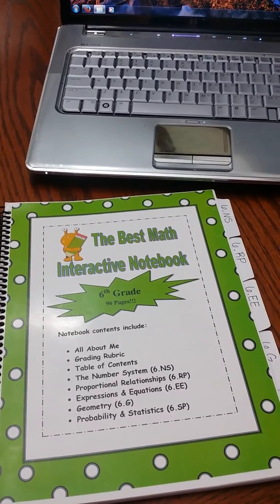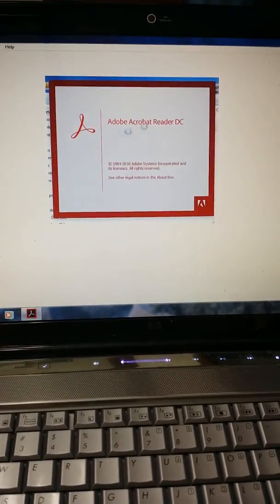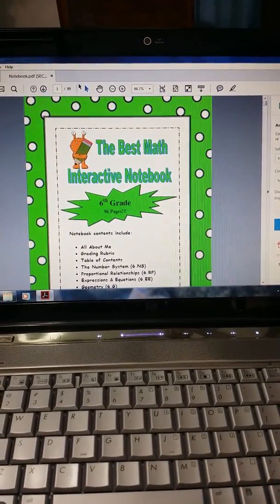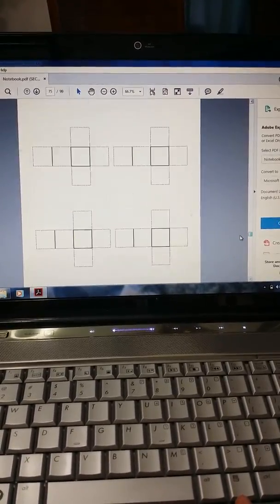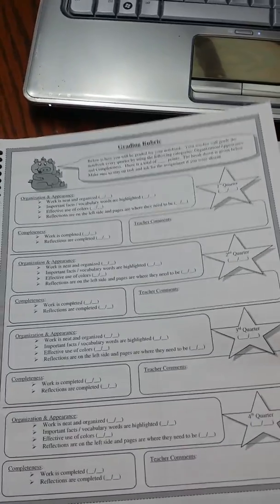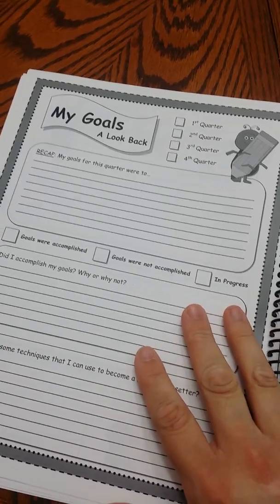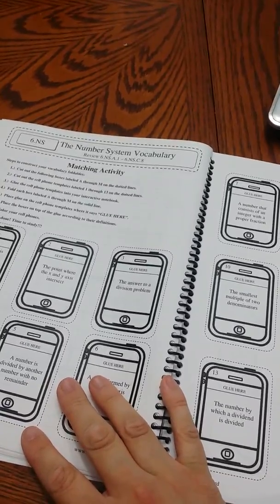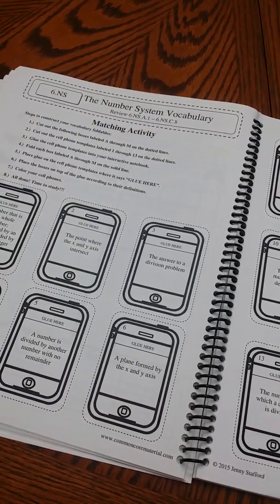Math Interactive Notebook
This is my 6th grade math Interactive notebook.  You can purchase my notebook by going